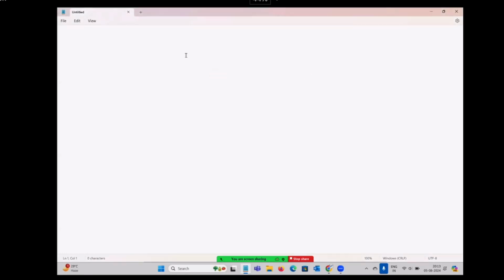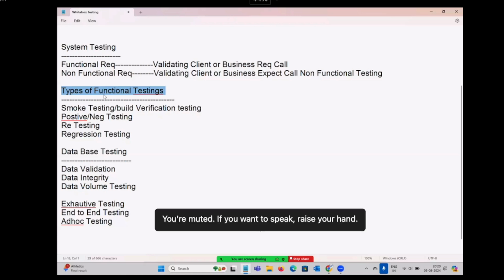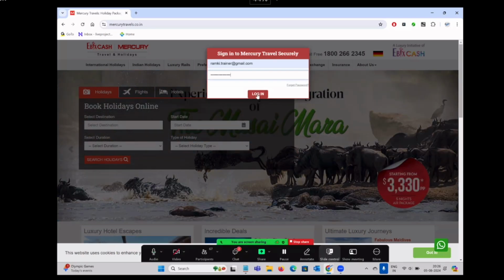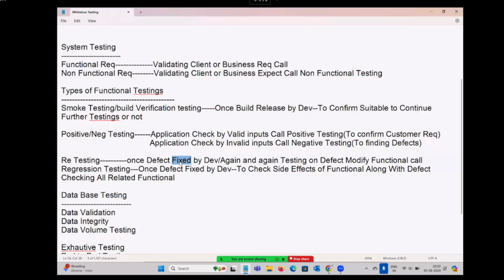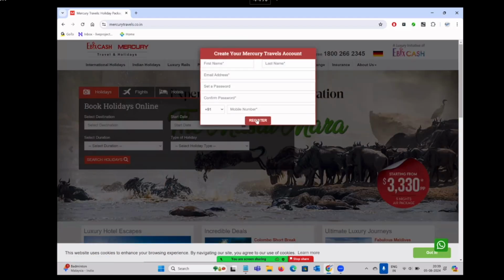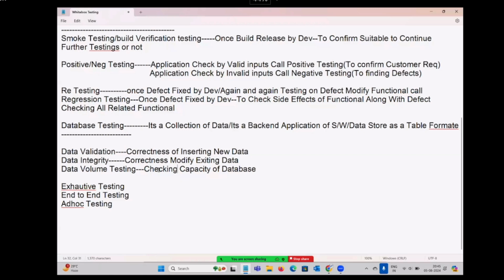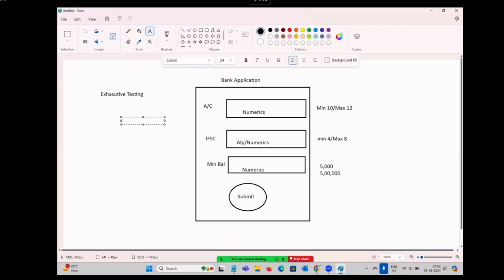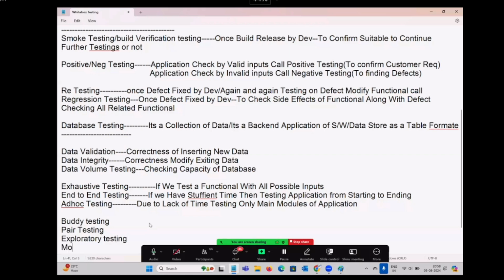Software Manual Testing Day4 #100 softwaretesting top software top knowledge #1000